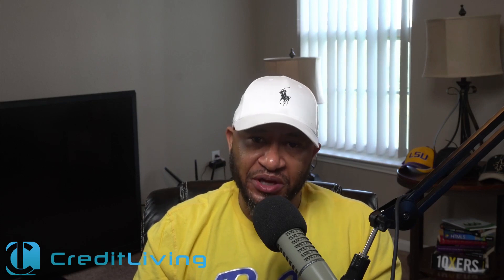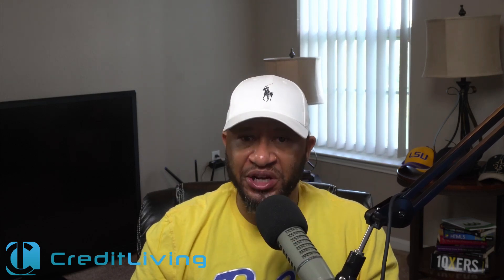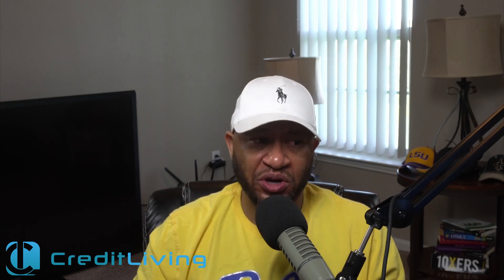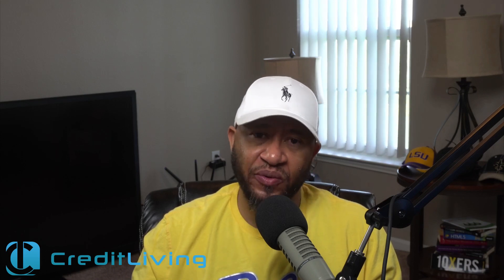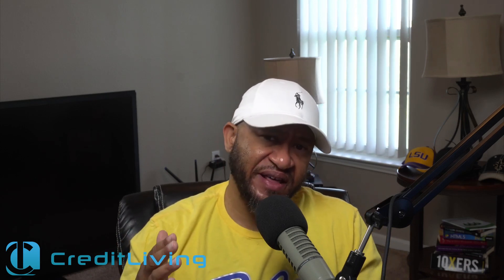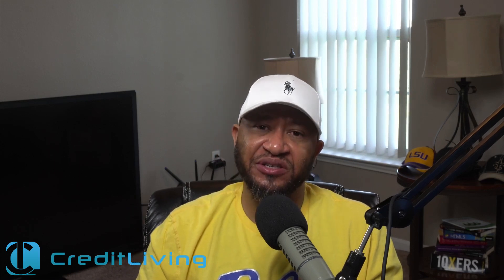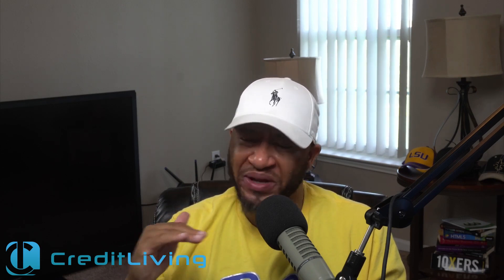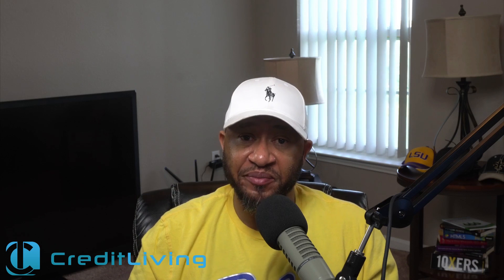How To Deal With Inquiries | DiscoverIt, CapitalOne, Chase & BofA Pre Approval Link In Description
Call For A Free Consultation